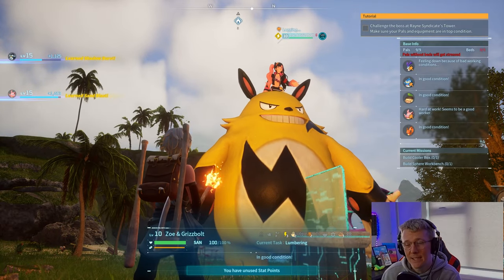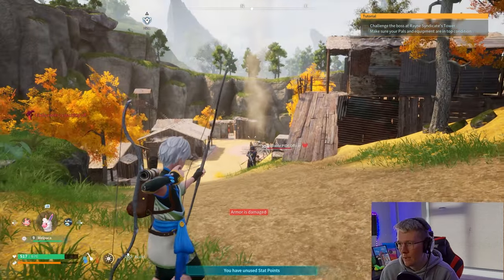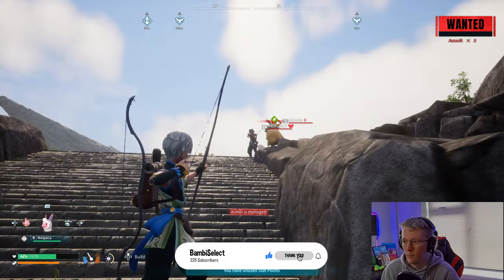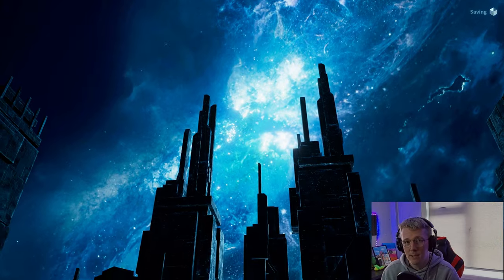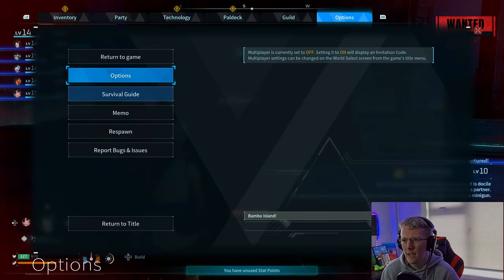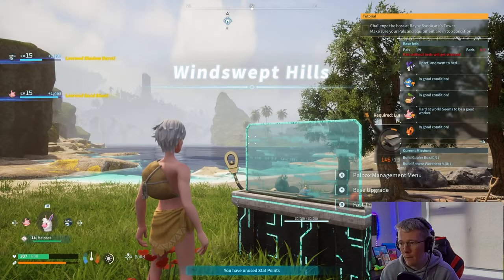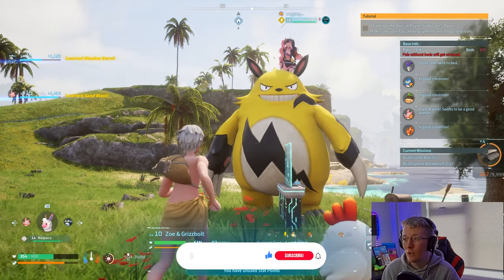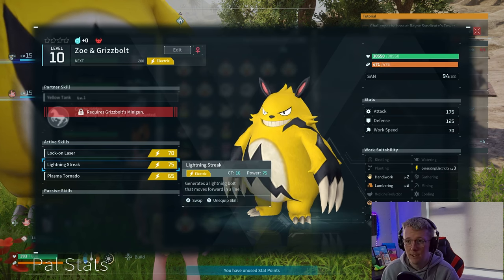How to EASILY Capture Bosses in Palworld!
This is how to capture bosses in Palworld right now! Definitely will be patched soon!